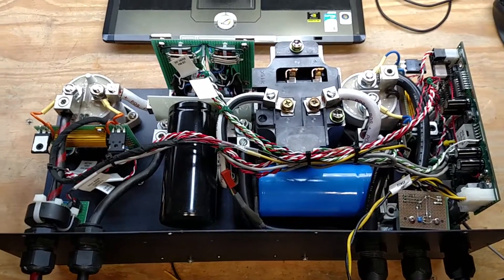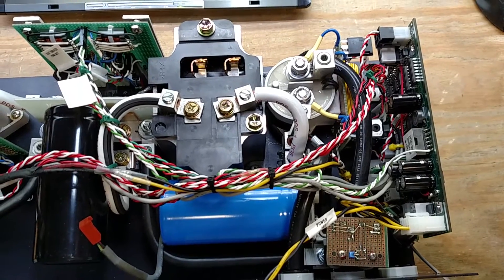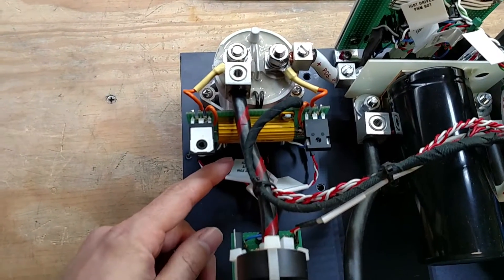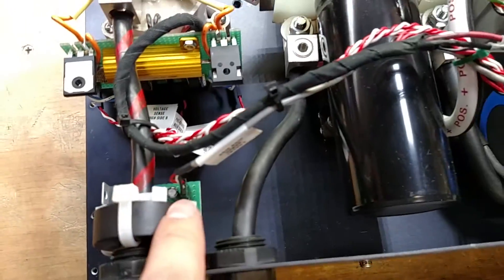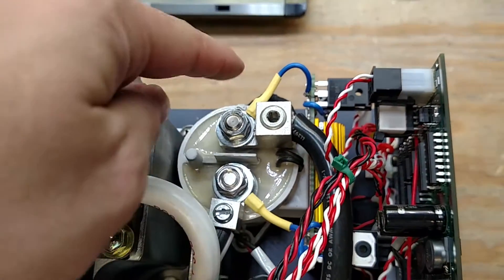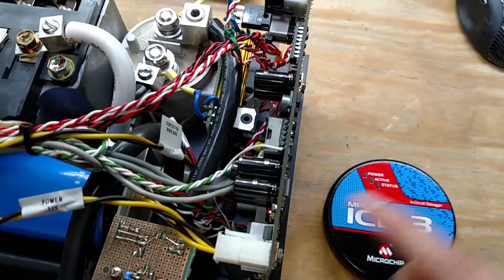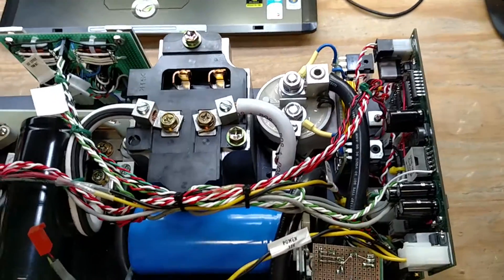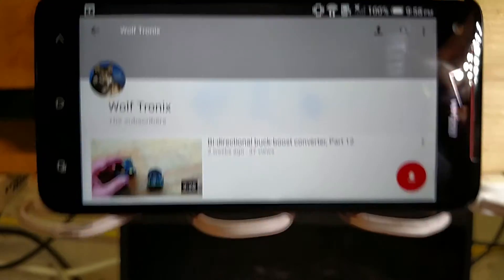Bi-directional buck-boost converter, Part 13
Finished the low voltage wiring.
Ready to do an I/O test and start writing some code.